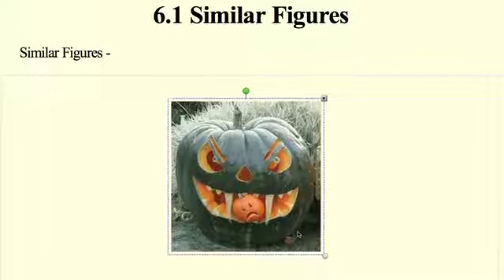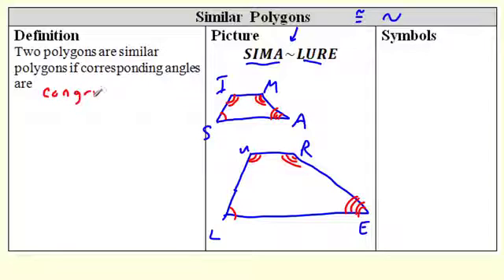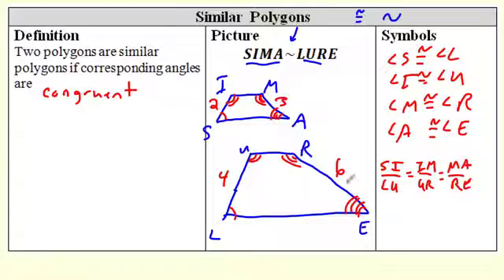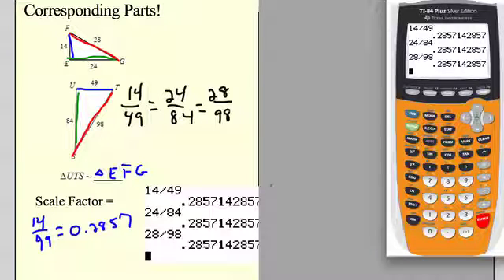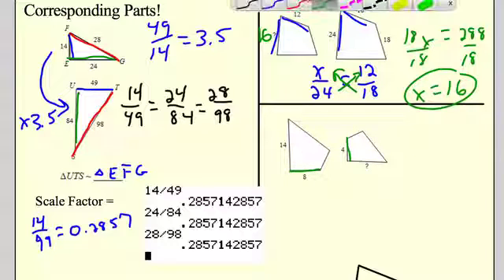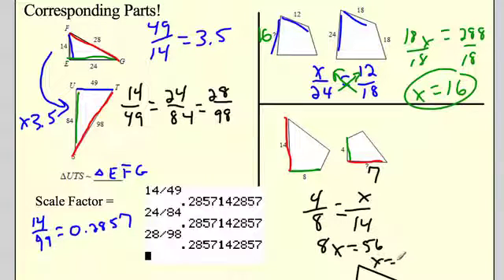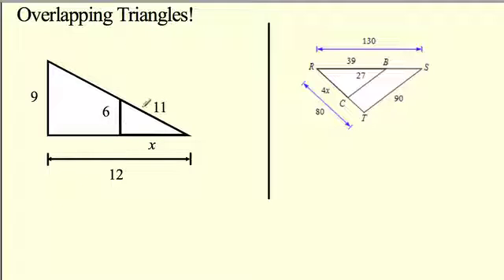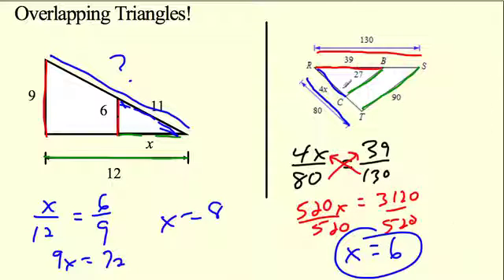Geometry – 6.1 Similar Figures